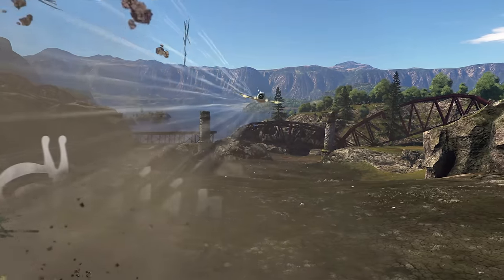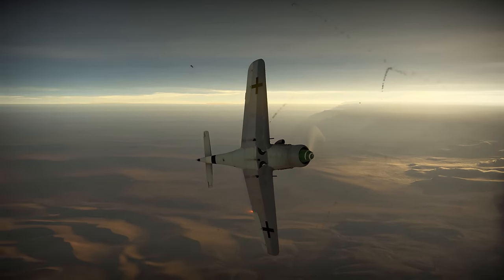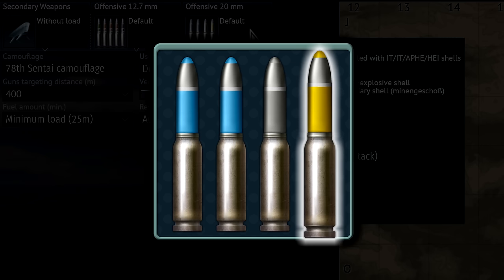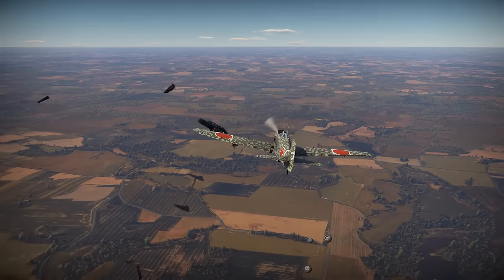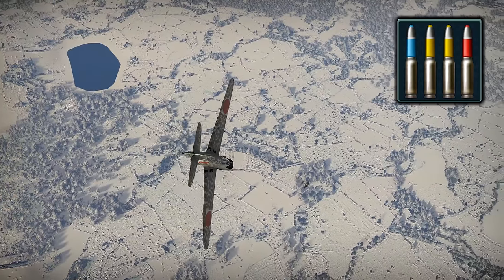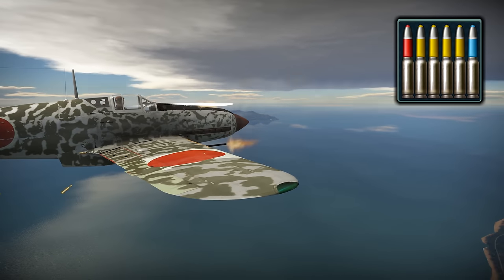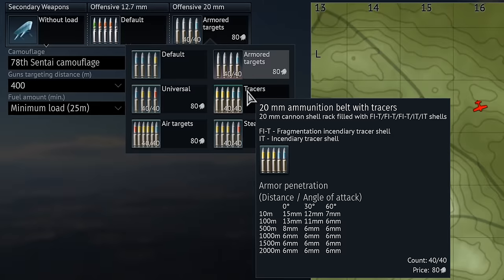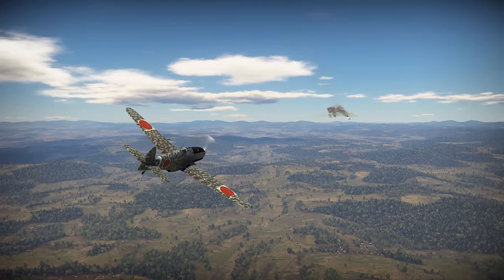Aircraft ammo guide / War Thunder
Every time we go into an air battle, we choose to use certain ammunition belts — and it’s not always clear whether we make a right choice, especially given the fact that there are loads of different belt-types in the game. Let’s settle this issue once and for all and answer three simple questions: what types of ammunition belts exist, what do they do… and which ones should we choose!